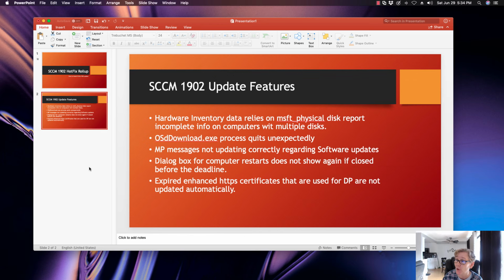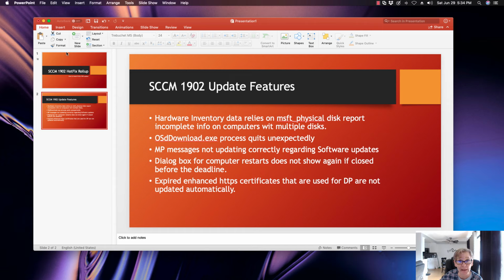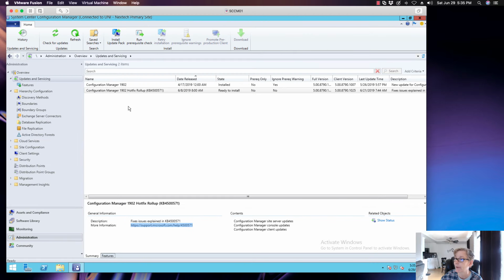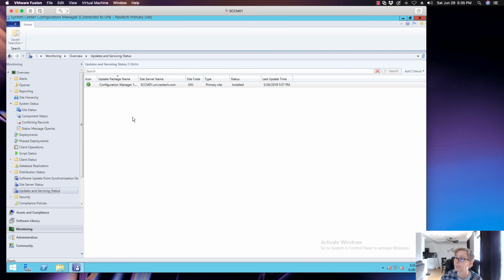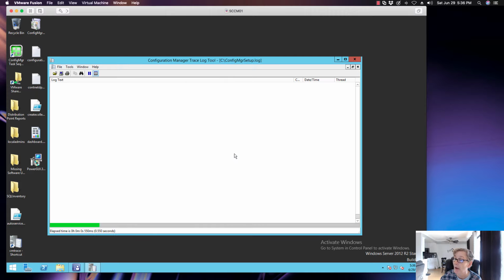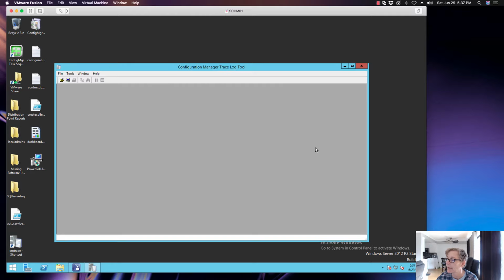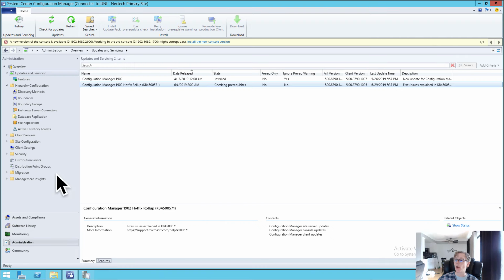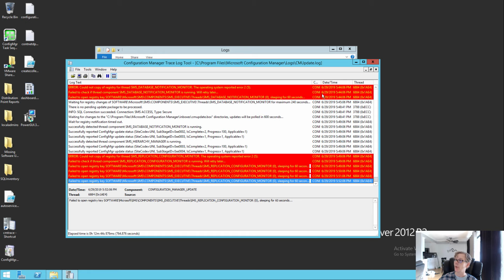SCCM 1902 hotfix Install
Microsoft Link for more details on HotFix information